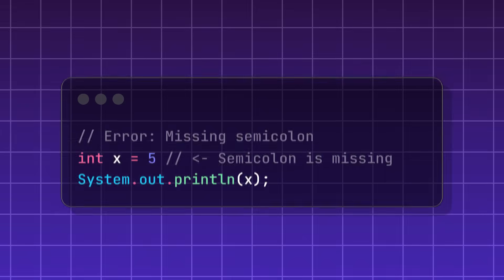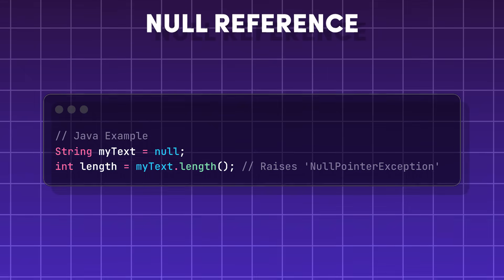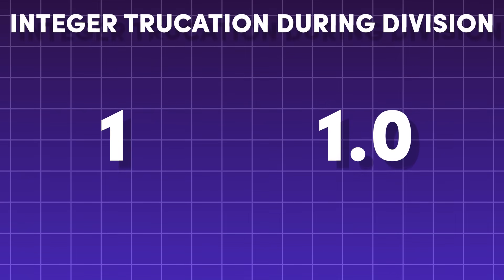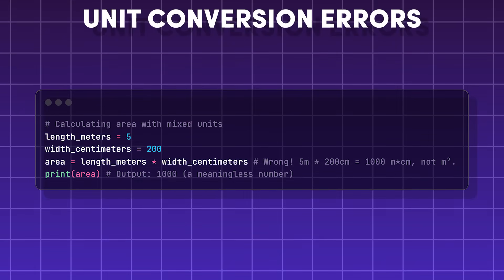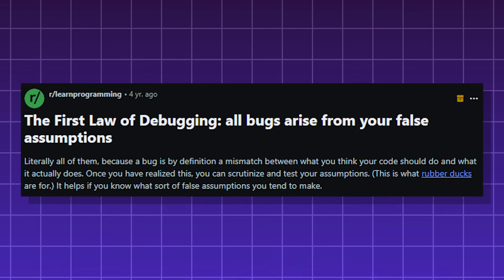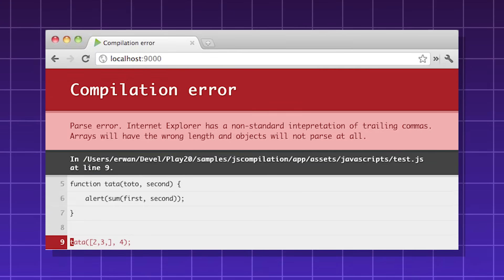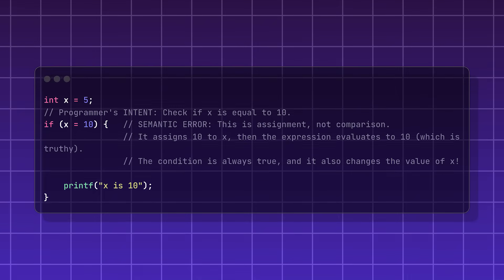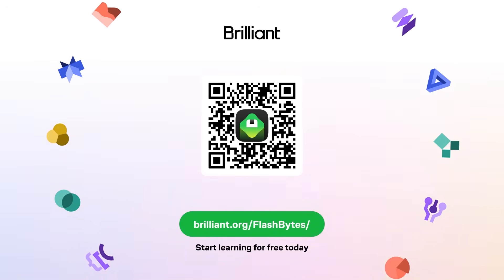Every Programming Error / Bug Explained in 9 Minutes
Chapters
0:00 Syntax Errors
0:33 Runtime Errors
2:20 Arithmetic Errors
4:25 Logical Errors
5:29 Resource and Interface Errors
6:30 Compilation Errors
7:08 Semantic Errors